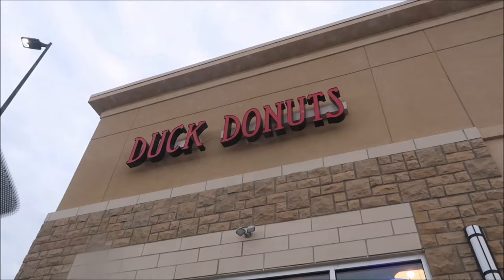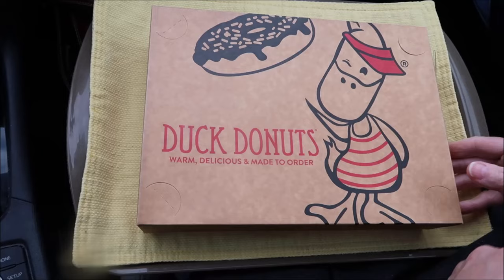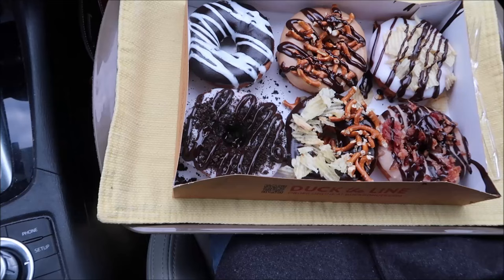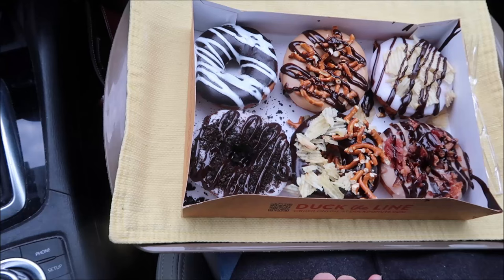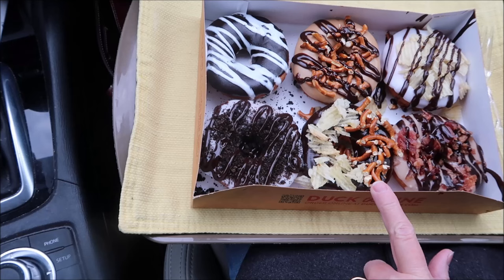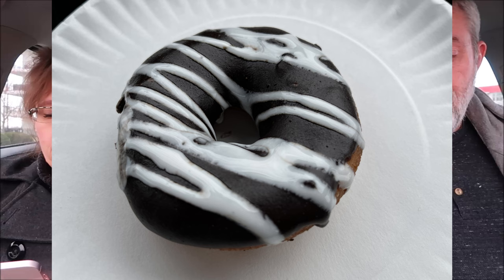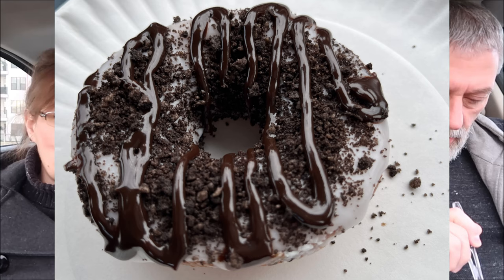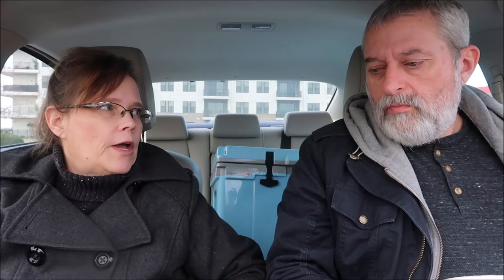Trying A Half Dozen Donuts from Duck Donuts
This is a taste test/review of Duck Donuts in six flavors including:
* Oreo Cookies & Cream - Vanilla Icing, OREO Crumbles, Hot Fudge Drizzle
* Chocolate Icing with Marshmallow Drizzle
* Maple Icing with Chopped Bacon and Chocolate Drizzle
* Peanut Butter Icing with Crushed Pretzels and Hot Fudge Drizzle
* Vanilla Icing with Crushed Chips and Chocolate Drizzle
* Chocolate Icing with Crushed Chips and Crushed Pretzels